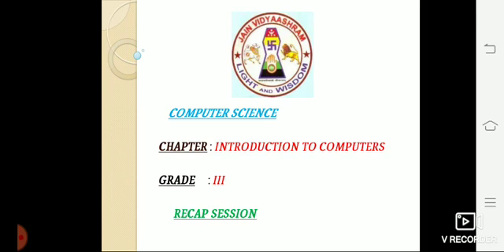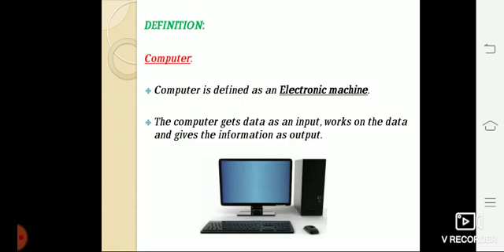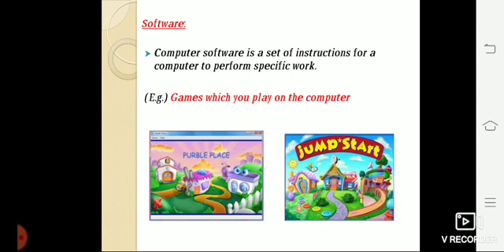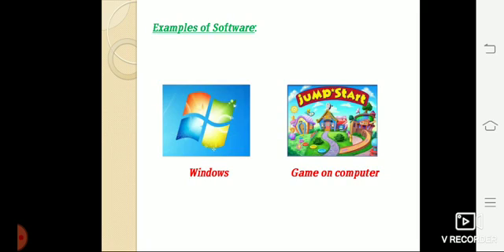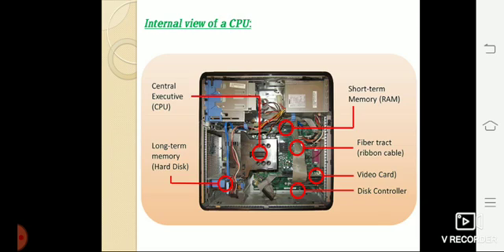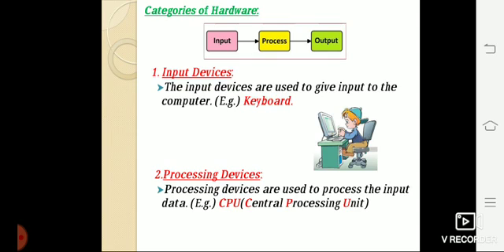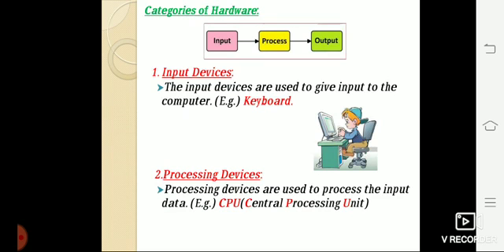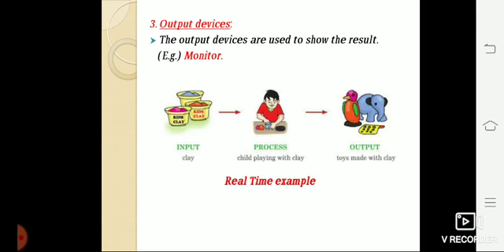Class3 CS chap-1 Recap